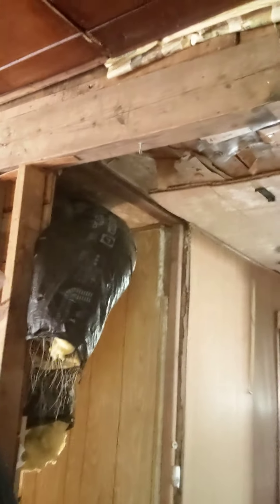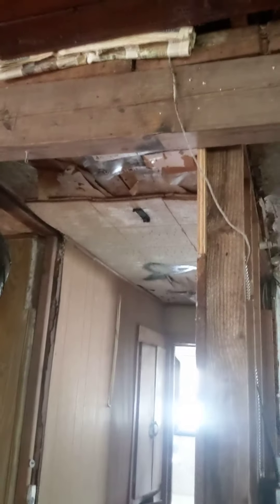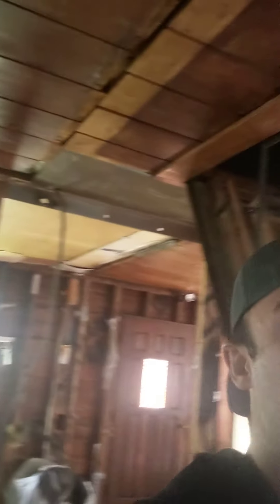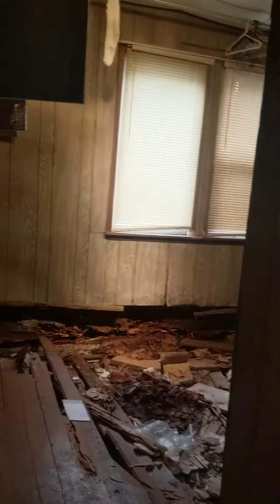Shoreline House - Day 0